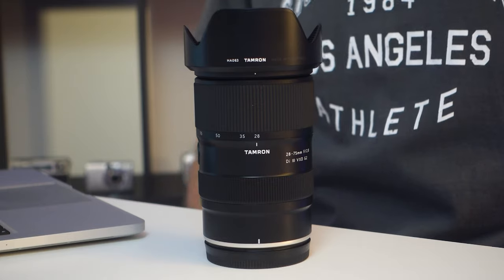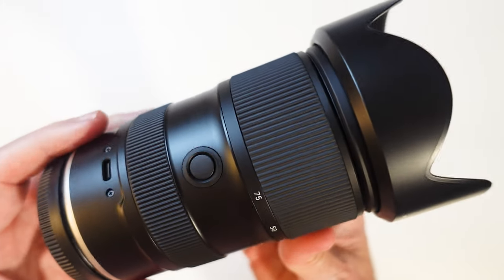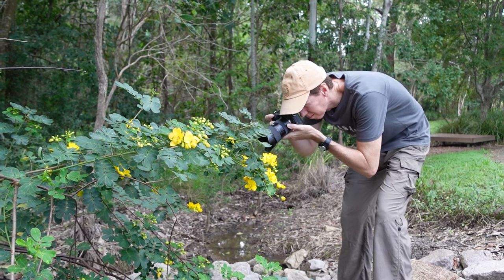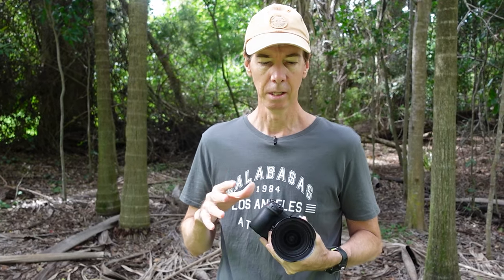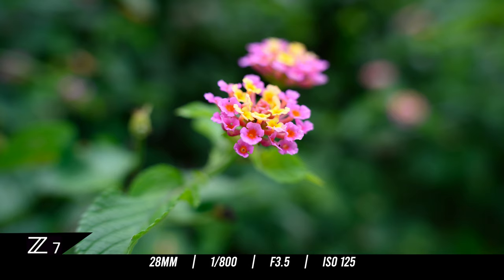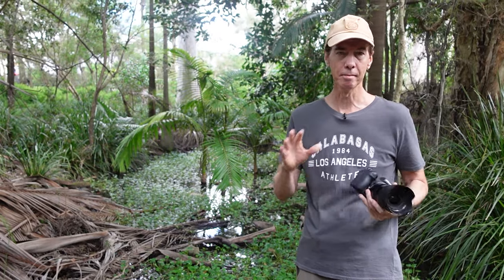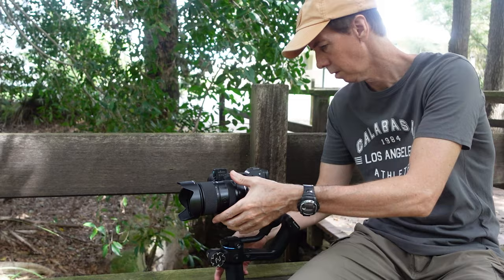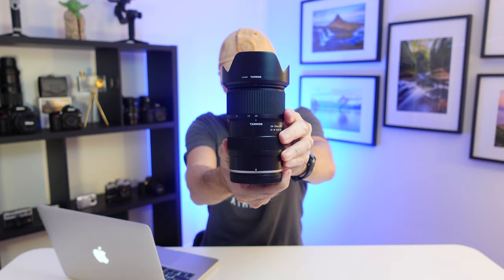Tamron 28-75mm F2.8 G2 Nikon Z Review | PHOTOS & VIDEO Samples!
In this Tamron 28-75mm F2.8 G2 Nikon Z review I give you photo and video samples from my full frame 45MP Nikon Z7.  I look at things like sharpness, image quality, bokeh and more.  The Tamron 28-75mm F2.8 Di III VXD G2 Nikon Z lens is truly remarkable.  It is one of the BEST bang for ya buck lenses on the market right now for the Nikon Z mount.

00:00 Tamron 28-75mm F2.8 Nikon Z Intro
00:42 What You Get In The Box
01:17 Tamron28-75mm F2.8 Specs
01:59 Tamron 28-75mm F2.8 Field Test Examples
07:28 Tamron 28-75mm F2.8 Gimbal Shots
07:51 Summation / Never Stop Creating!